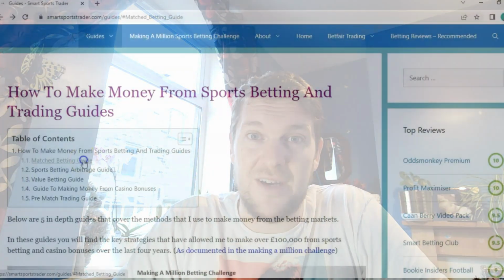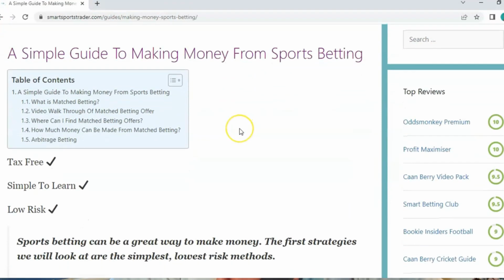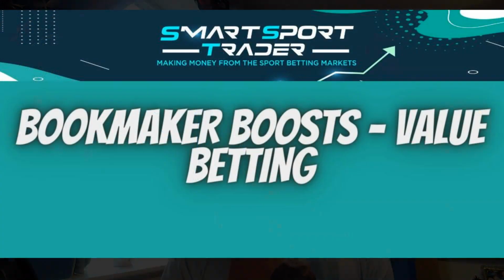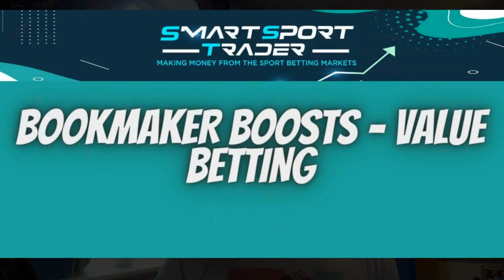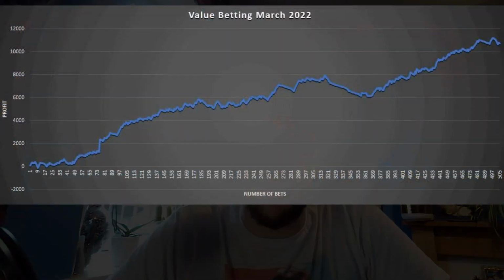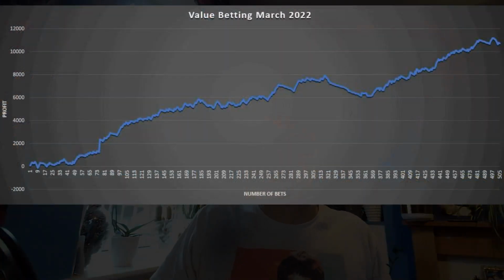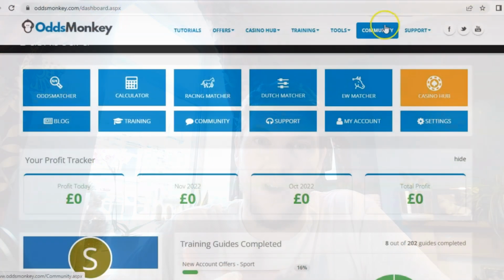Sports Betting And Trading World Cup 2022 - How To Make A Profit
Learn how to make a profit betting and trading this years world cup, with these 3 simple strategies.

Trading pre match, matched betting and identifying value on boosted odds.

If you want to learn more about pre match trading and how the profit on Senegal was made. Below is a video detailing pre match trading.

Best Way To Make Money From Bookmakers -

All of our videos are strictly personal opinions. Please make sure to do your own research. Never take one person's opinion for financial guidance.

This does not come at any additional cost to you. With some of these services I have negotiated discounted prices for viewers of the Smart Sports Trader Channel.